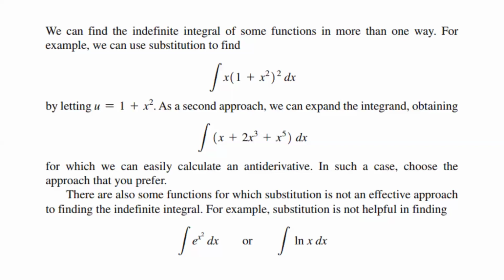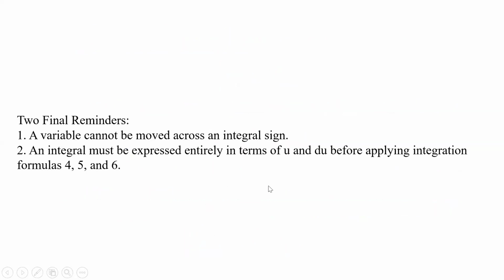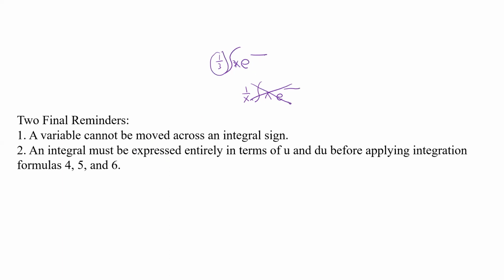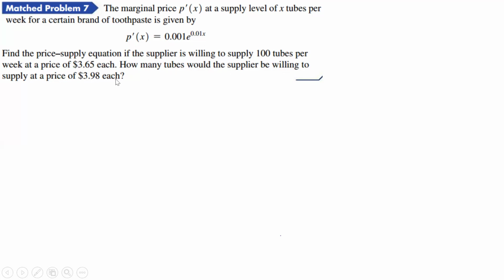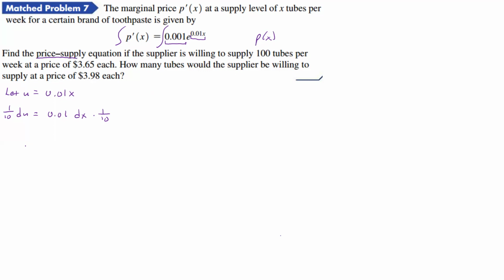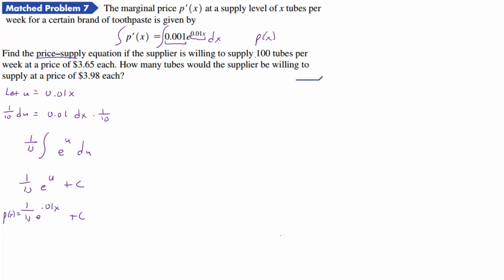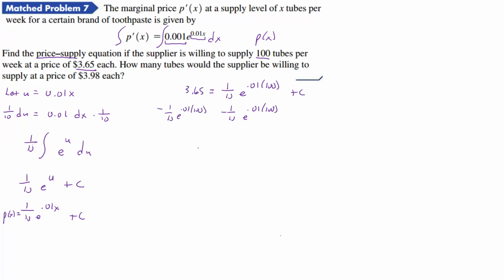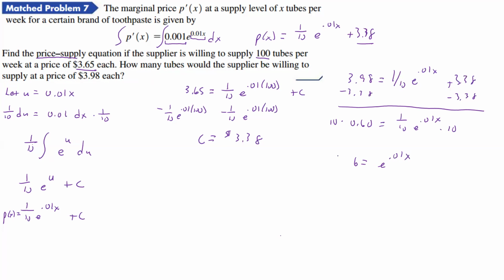12.2 Pt VII